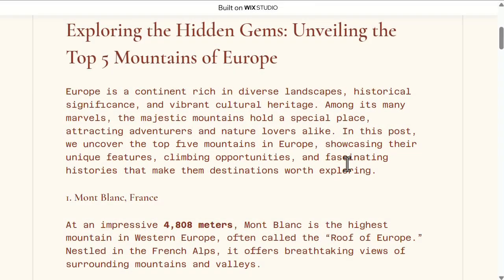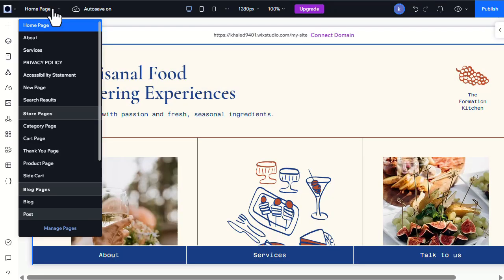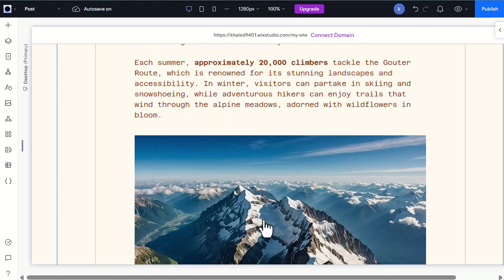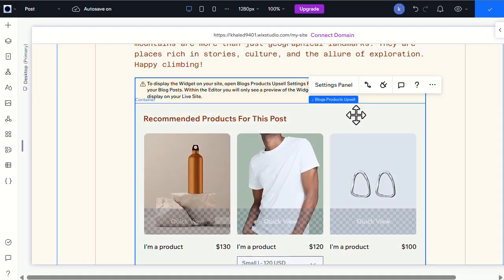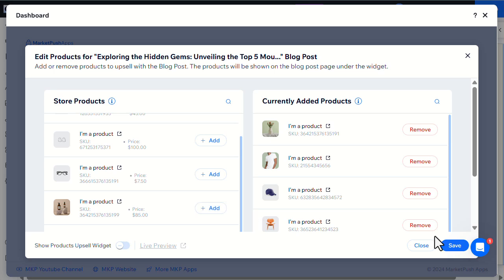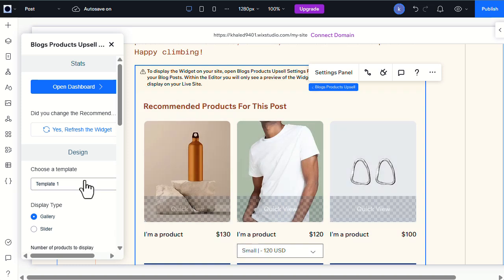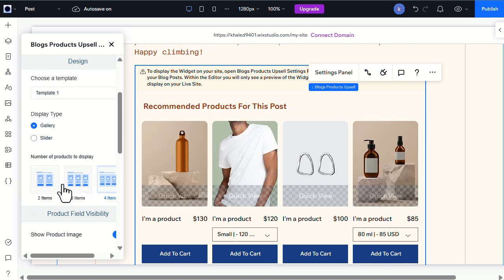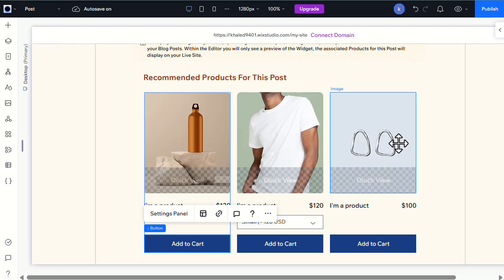How to Upsell Products On Wix Blog Posts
Monetize Your Wix Blog with Blog Products Upsell | Step-by-Step Tutorial

Want to turn your blog readers into paying customers? 💸
In this tutorial, we’ll show you how to use Blog Products Upsell—our powerful Wix app that lets you showcase recommended products directly within your blog posts. Perfect for bloggers, content creators, and online store owners looking to boost sales through engaging content.

🔧 What You’ll Learn:
✅ How to add a product gallery or slider to blog posts
✅ How to assign relevant products to each post
✅ Choosing from 3 stunning, customizable templates
✅ Tips to maximize upsells and conversions
✅ Tracking your sales performance from the dashboard

Blog Products Upsell helps you monetize your blog content effortlessly by integrating beautiful product displays that engage your readers and drive purchases.

👉 Install the app from the Wix App Market now and start turning traffic into revenue